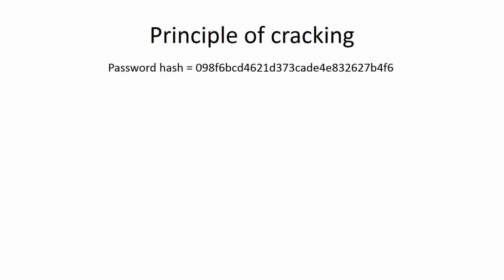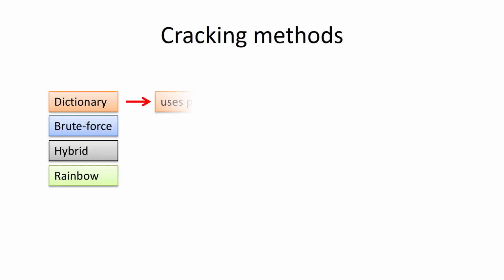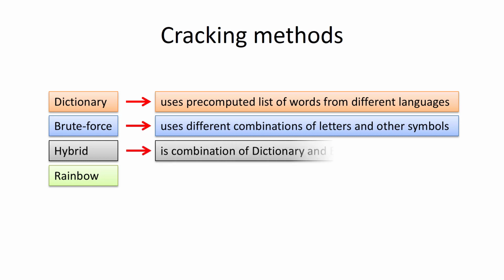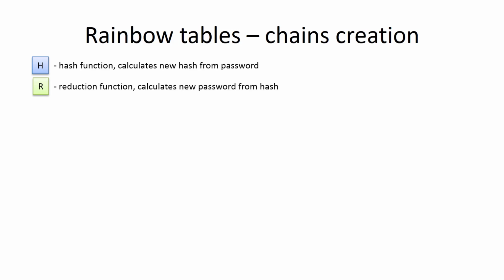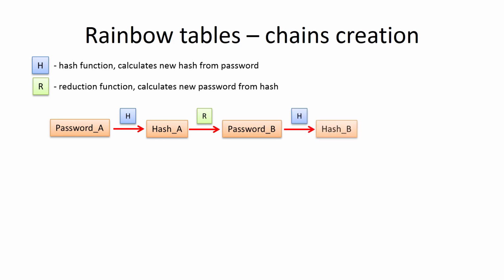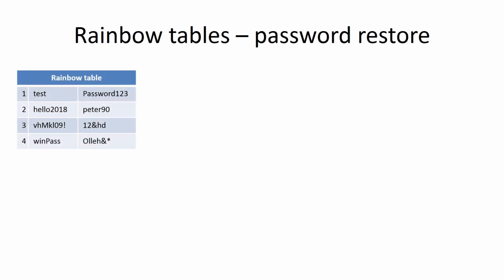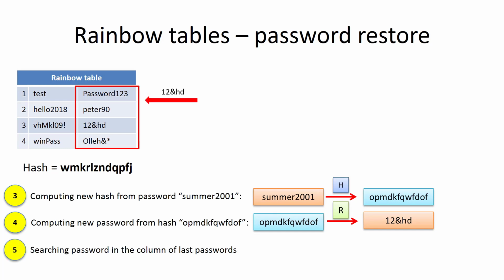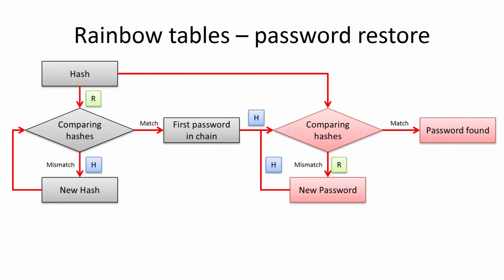How Password Cracking Works | Rainbow Tables Attack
In this video, the whole process of password cracking is explained in a simple manner including the rainbow tables attack, dictionary, and brute force methods.